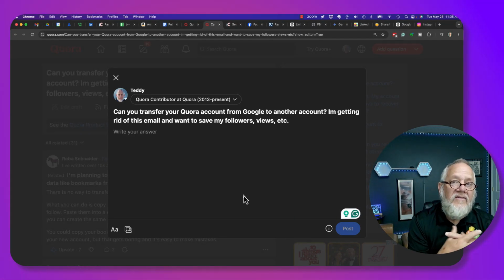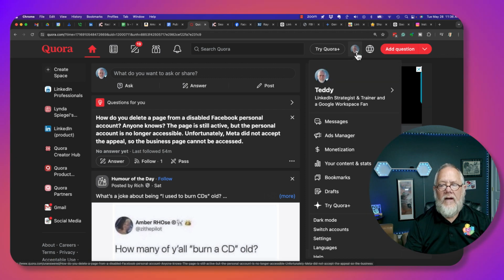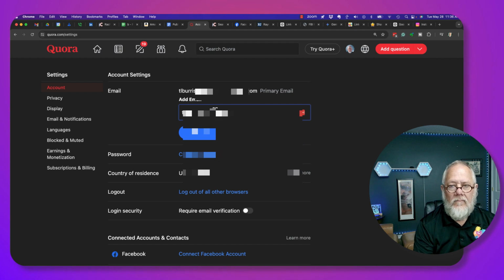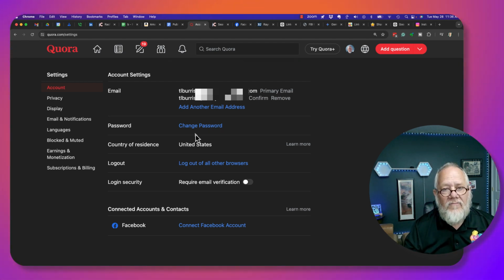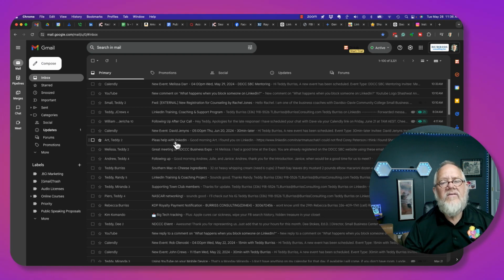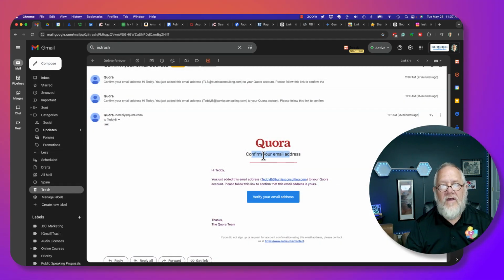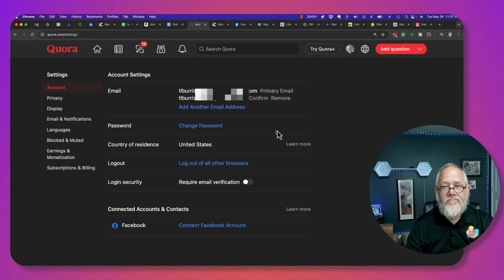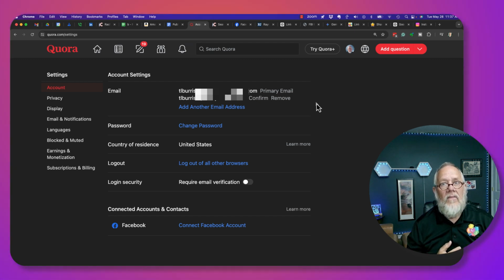How do I change my Quora Account Email Address?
Teddy Burriss
LinkedIn Strategist & Trainer